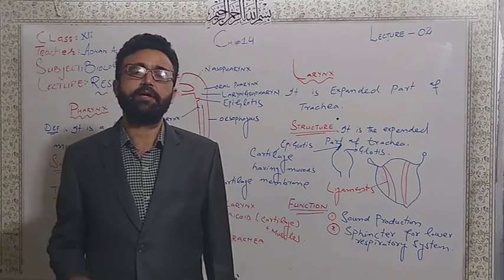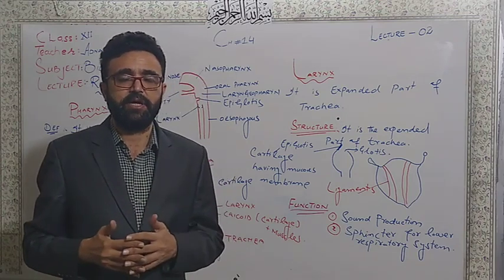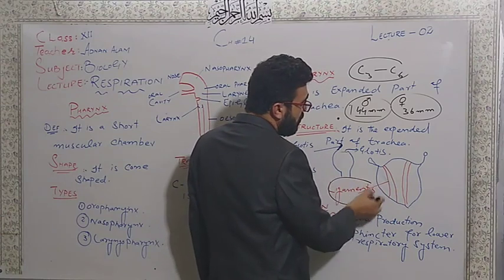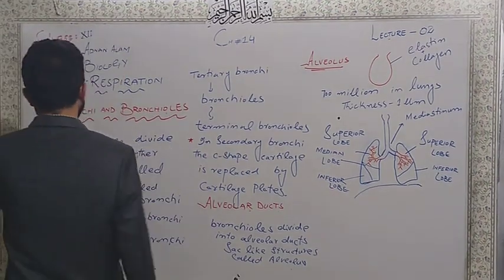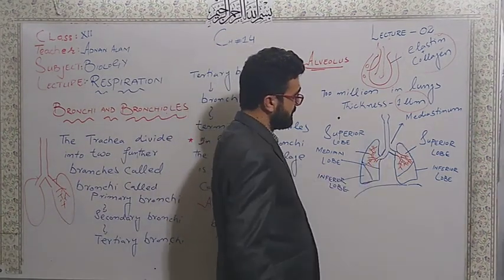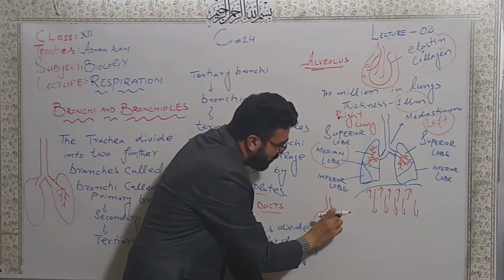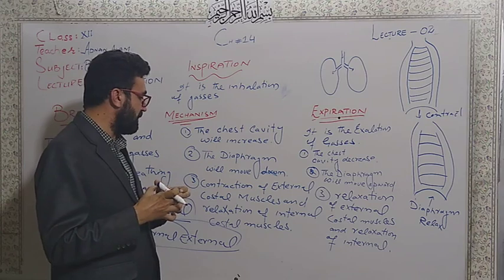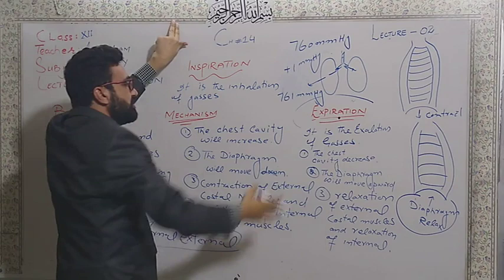Grade 12 Biology 2